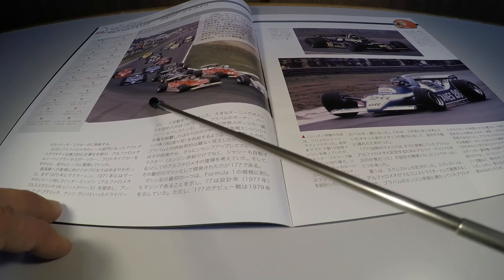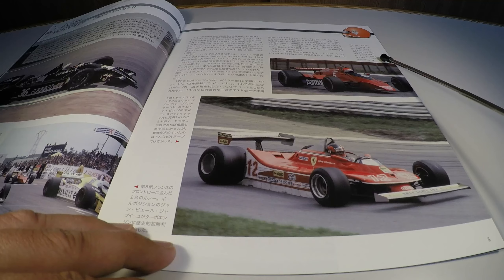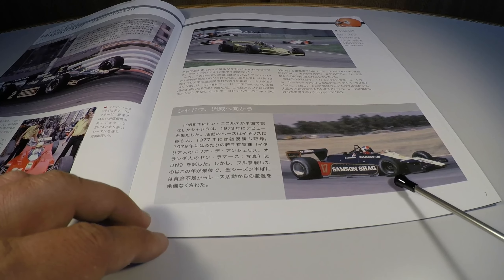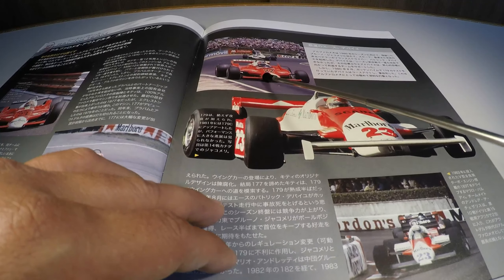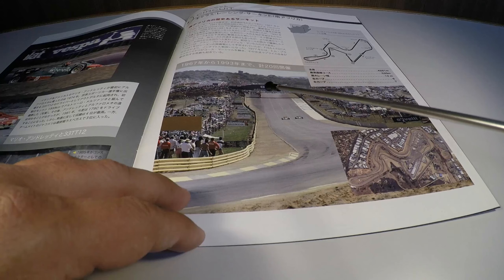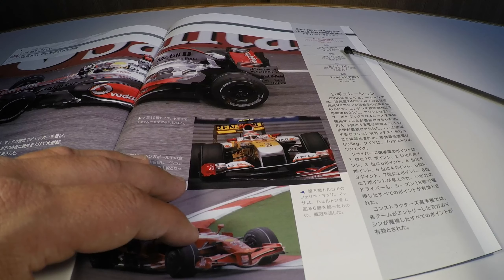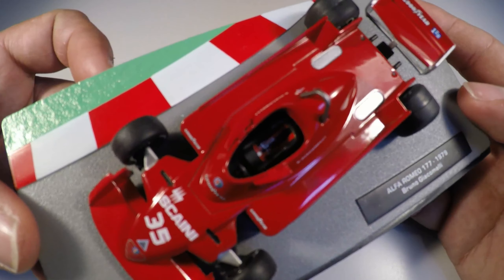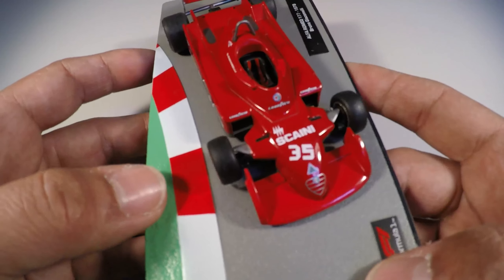Formula 1 Machine Collection #59 Alfa Romeo 177 Bruno Giacomelli 1979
Miniatura da Alfa Romeo 177 que correu o GP da Bélgica com Bruno Giacomelli em 1979 da marca IXO/Altaya na escala 1:43​​​ da Formula 1 Machine Collection distribuida pela DeAGOSTINI Japan em 02/04/2019.